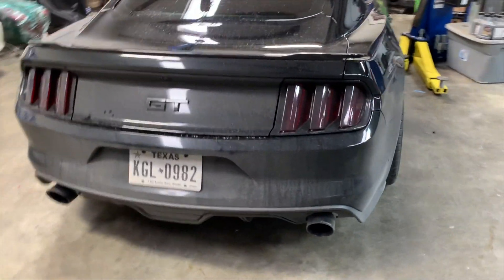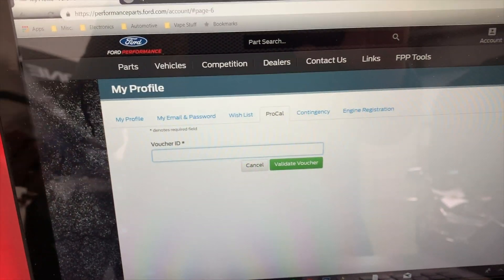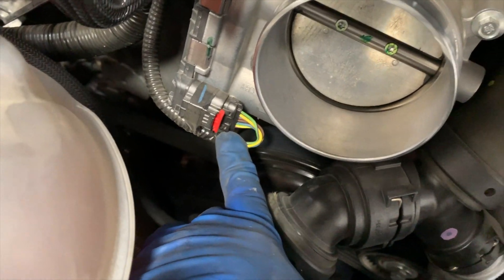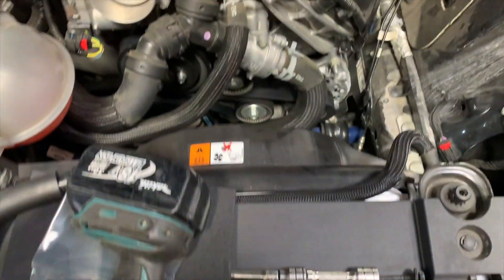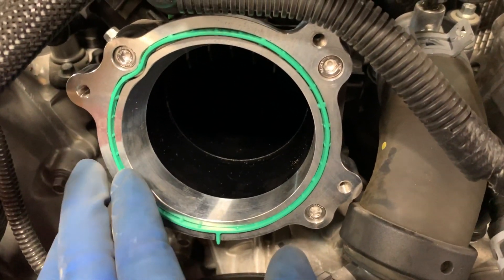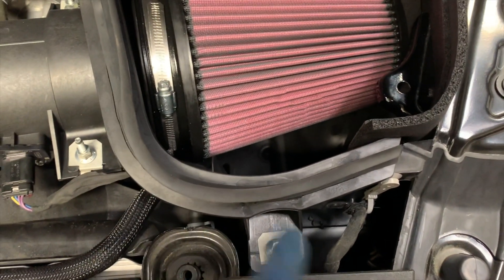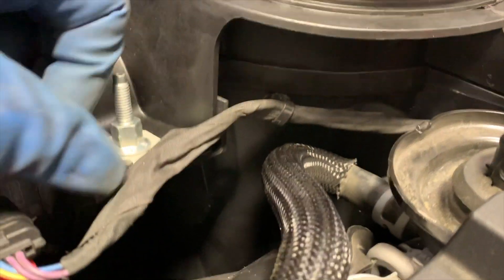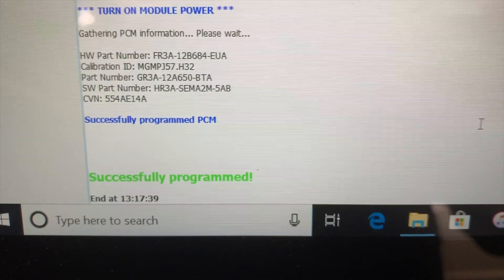Mustang GT: Ford Performance Power Pack 2 Install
Today I had a friend at the shop and we installed a Ford Performance Power Pack 2 upgrade to his 2017 ford mustang GT. The kit includes an upgraded throttle body, throttle body adapter ,new intake tube,mass airflow sensor and the software to update the computer. And best of all it is backed by ford warranty